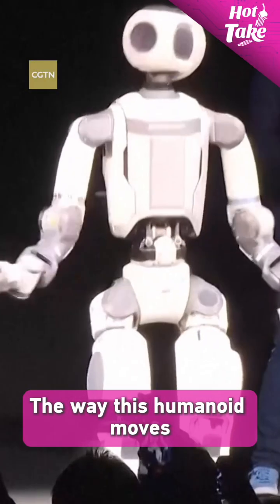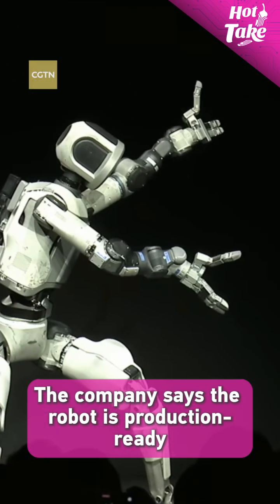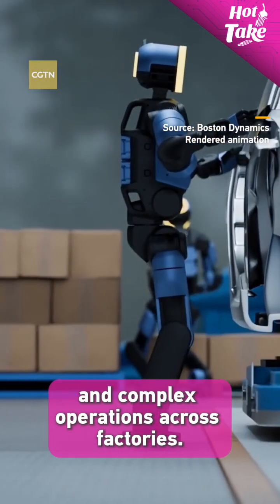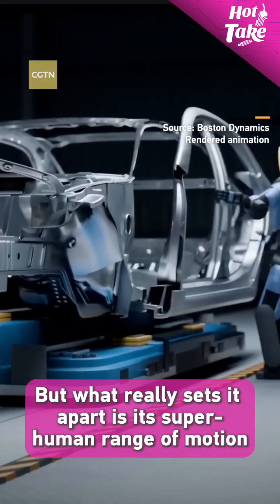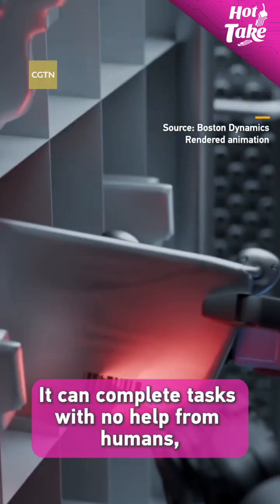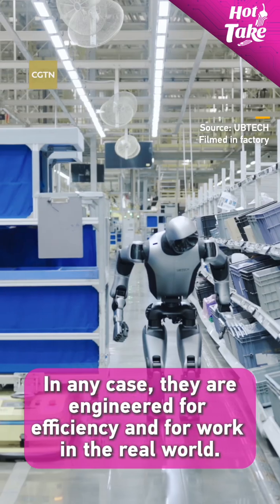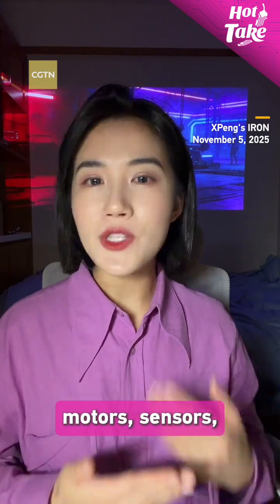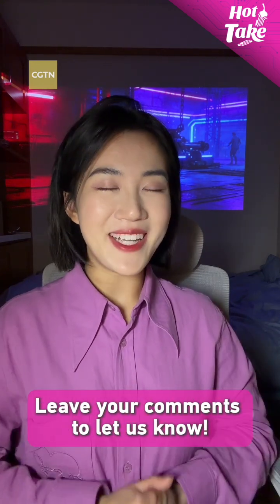CES 2026: Is Boston Dynamics' Atlas a game changer in humanoid robots?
Hyundai's Boston Dynamics revealed its next-gen humanoid robot Atlas at this year's Consumer Electronics Show (CES) in Las Vegas. The company says the robot is production-ready and could enter Hyundai's component assembly lines by 2030. Long-term, it's expected to take on heavy lifting, repetitive tasks and complex operations across factories.

The droid has a reach of about 2.3 meters, can lift up to 50 kilograms and operate in freezing temperatures of minus 20 to 40 degrees Celsius.

But what really sets it apart is its super-human range of motion due to a whopping 56 degrees of freedom capacity and human-scale hands with tactile sensing.

It can complete tasks with no help from humans, including recharging itself. It simply walks to the battery station and swaps out its pack for a new one! But it's not the first robot capable of doing so.

China's UBTECH Robotics unveiled the Walker S2 humanoid robot in November 2025, featuring the world's first autonomous, hot-swappable battery system, allowing it to swap depleted batteries for charged ones in under three minutes without human intervention.

But the trend is clear: more and more carmakers are now moving into humanoid robots as they already own the supply chains, motors, sensors, and AI control systems needed to build robots at scale.